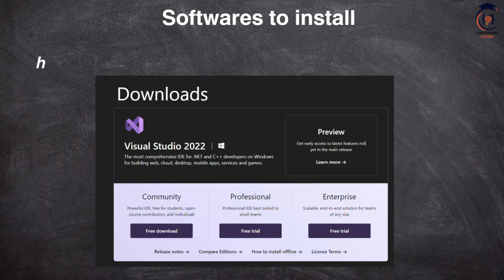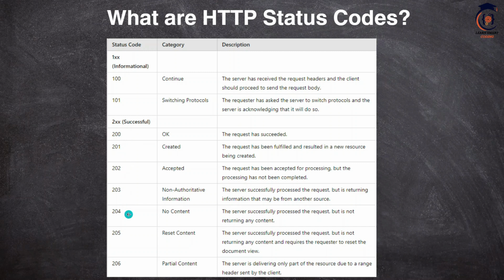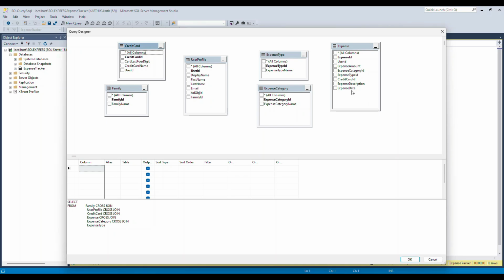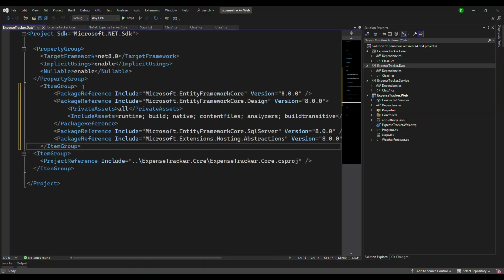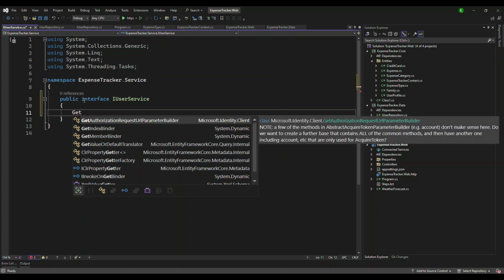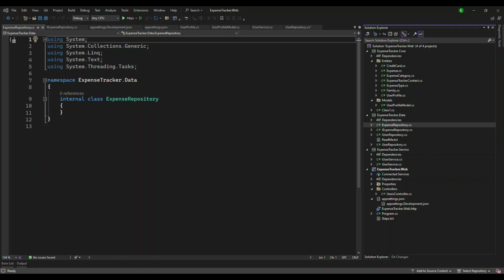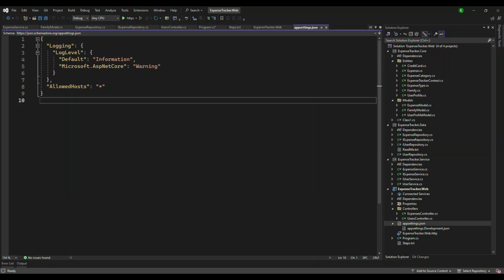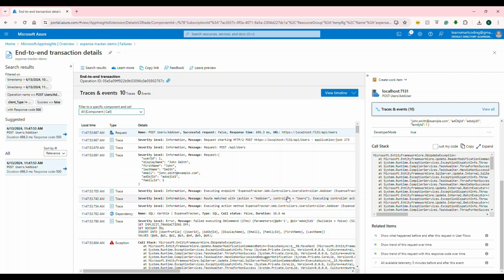.NET Core 8 Web API Crash Course | Step-by-Step Tutorials for Beginners | Microservice | EF Core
Learn how to build a robust and scalable Expense Tracker Web API using .NET Core 8. This comprehensive tutorial covers everything from setting up your development environment to implementing key features like user management, expense tracking, and family expense consolidation. Discover the power of async/await for efficient performance and secure your application with Azure AD B2C. Perfect for developers looking to enhance their skills in modern web API development.

Happy coding!